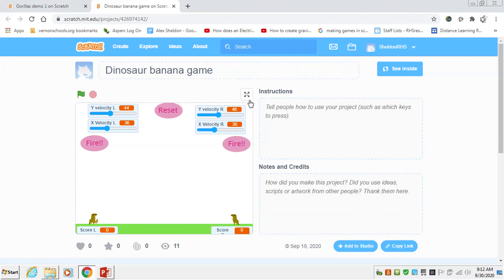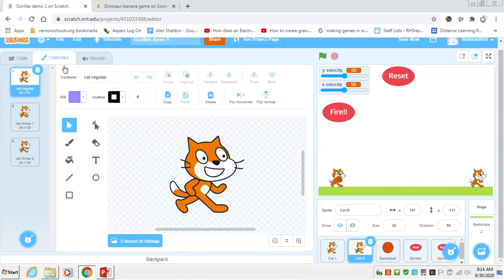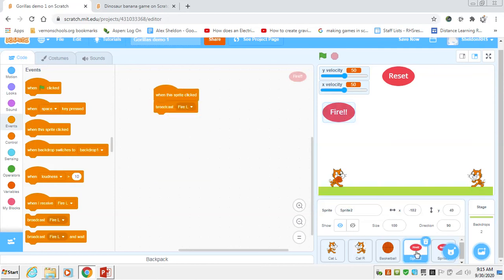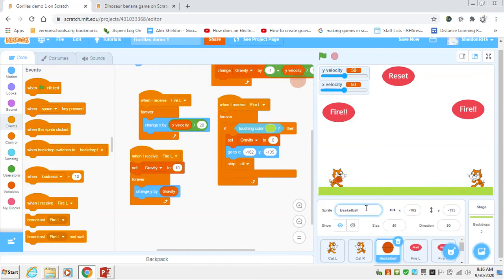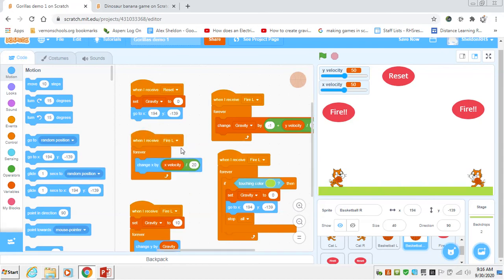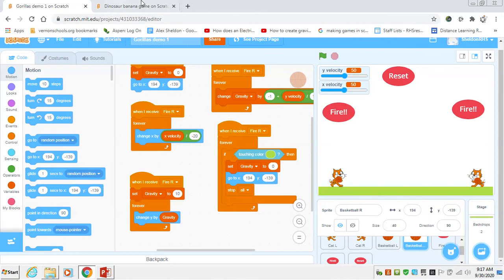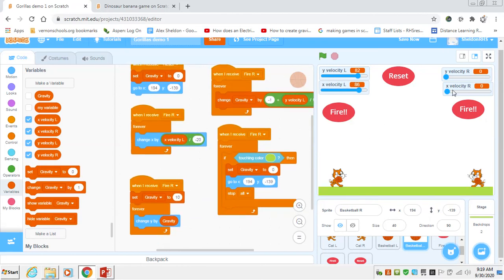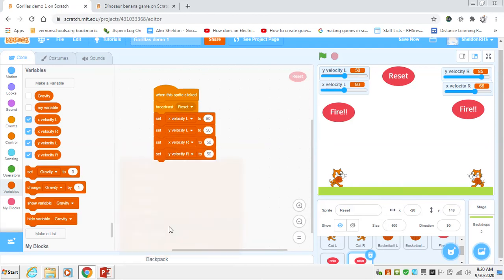Throw and Hit 3